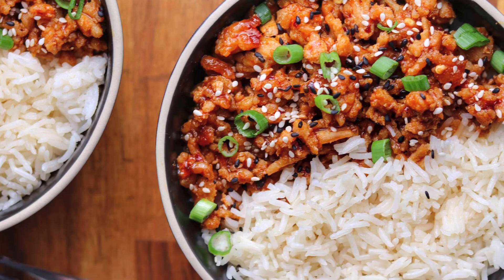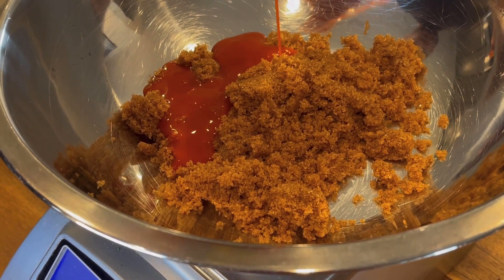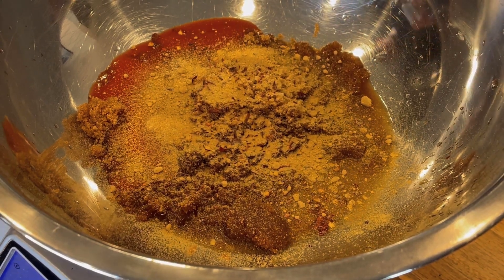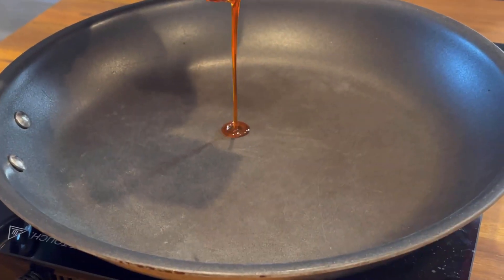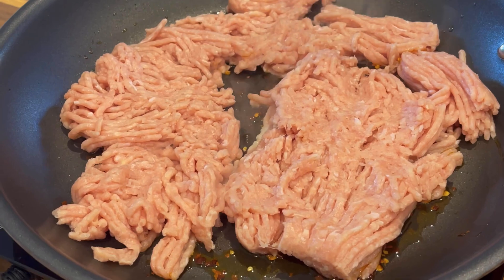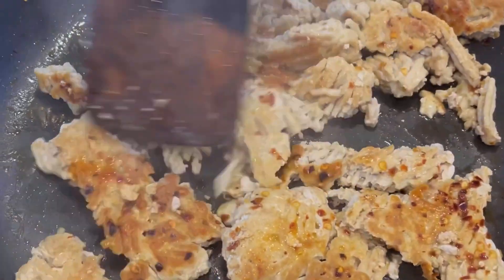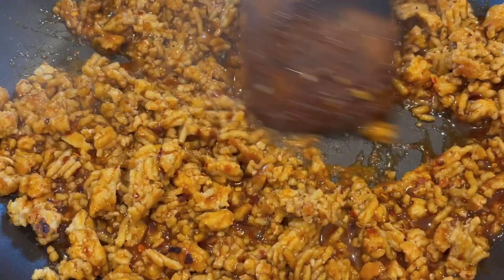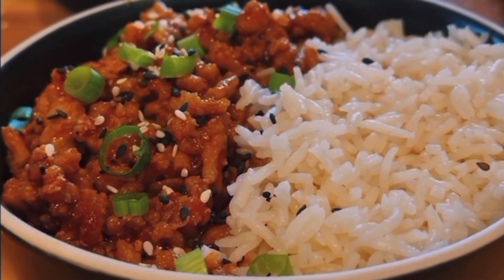Bagong Taon Menu Firecracker Ground Chicken